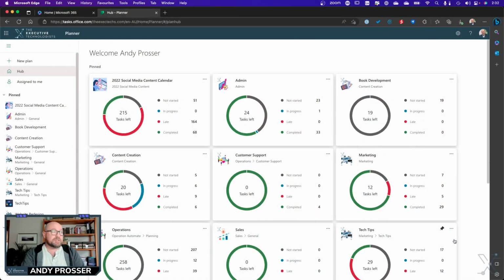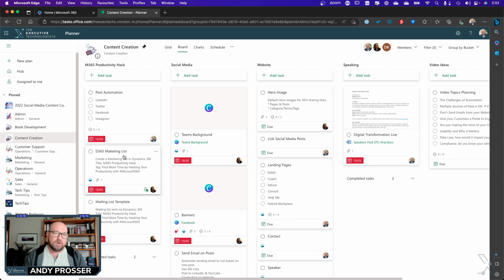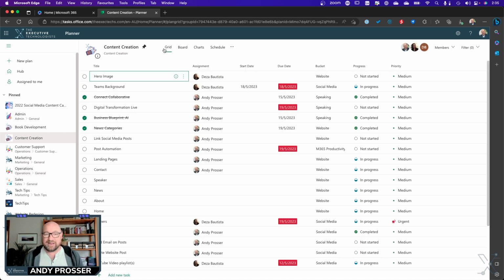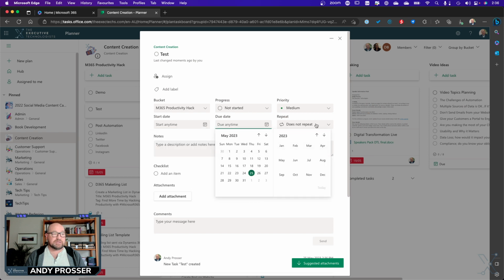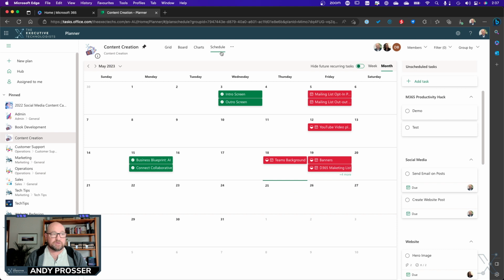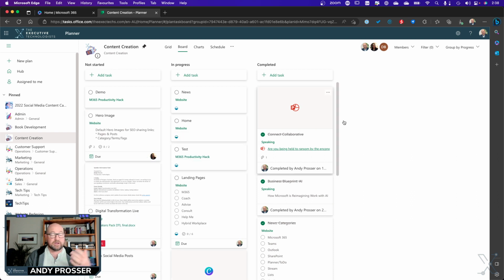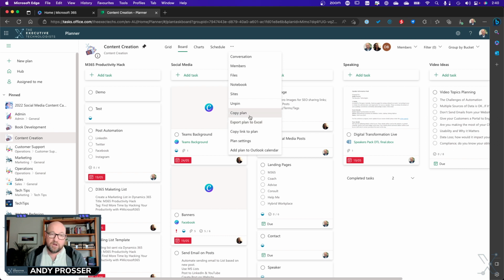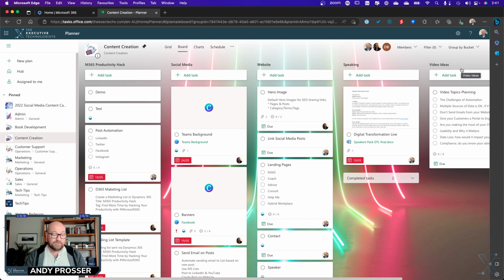Productivity Hack - Microsoft Planner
Want to supercharge your productivity? Look no further than Microsoft Planner! 📅✨ This hidden gem within your Microsoft 365 suite is a game-changer for staying organized and hitting those targets. 🎯 Say goodbye to juggling tasks and hello to seamless teamwork! 💪

📹 Check out this quick demo video to see how Microsoft Planner can transform your workflow! 🎥

Don't miss out—give it a go and see the difference for yourself! 👨‍💻